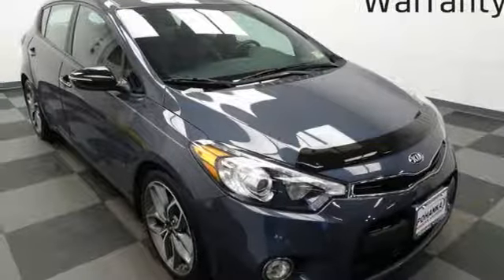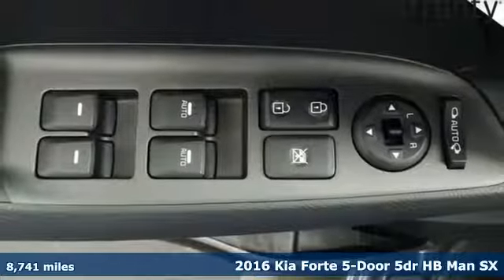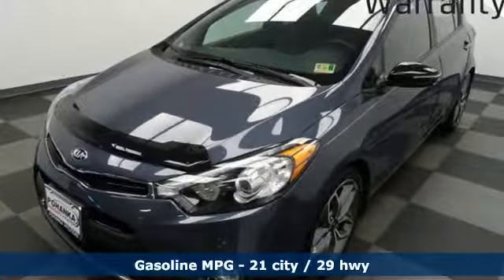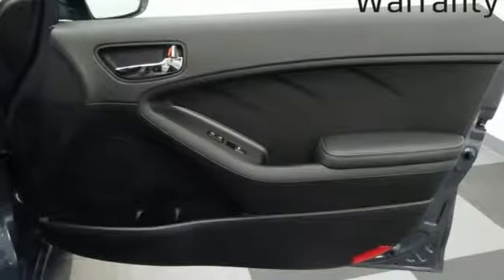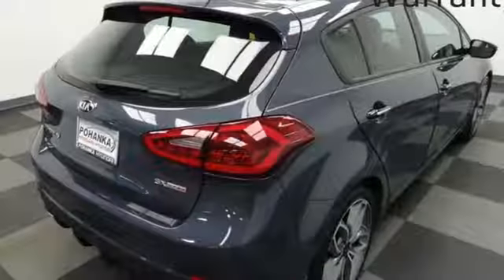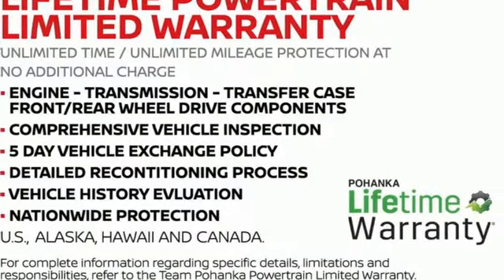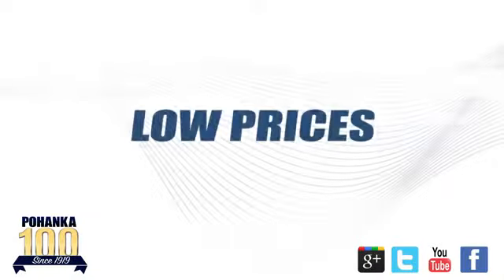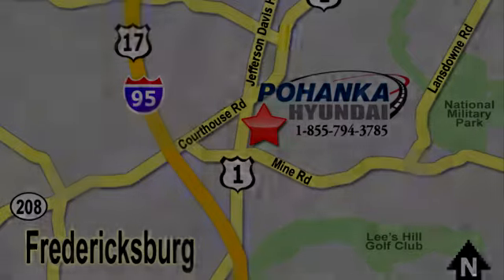Used 2016 Kia Forte Fredericksburg VA Richmond, VA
Year: 2016
Make: Kia
Model: Forte
Trim: SX
Engine: 1.6L I4 DOHC
Transmission: Manual
Color: Blue
Interior: black
Mileage: 8741
Stock #: PJP613231A
VIN: KNAFZ5A35G5565490
CARFAX One-Owner. Clean CARFAX. Certified. Blue 2016 Kia Forte SX FWD Manual 1.6L I4 DOHC SX PKG.brbrHOME OF THE LIFETIME WARRANTY. Odometer is 24889 miles below market average! 21/29 City/Highway MPGbrbrCertification Program Details: 2 Year/ 100,000 mile Limited WarrantybrWe make every effort to provide accurate information, please verify options and price before purchase, Pohanka is not responsible for errors or omissions. All vehicles subject to prior sale. Quoted price available on in-stock units only. All prices are exclusive internet prices only. Financing is subject to approved credit through designated lender. Price plus tax, tags, and dealer processing fee of $699.

Address:
5200 Jefferson Davis Hwy